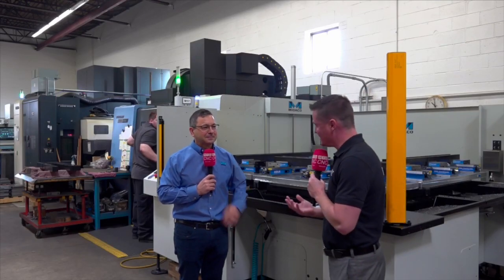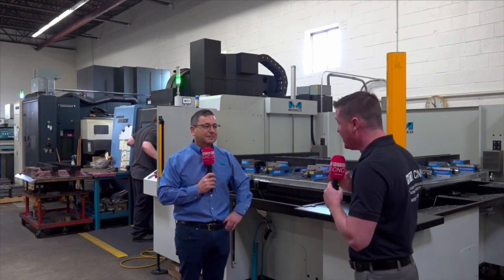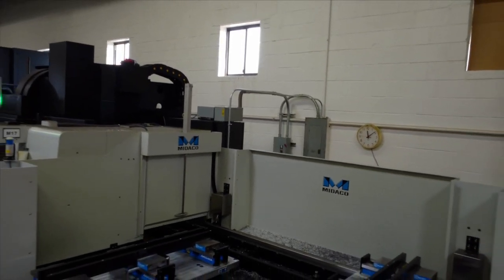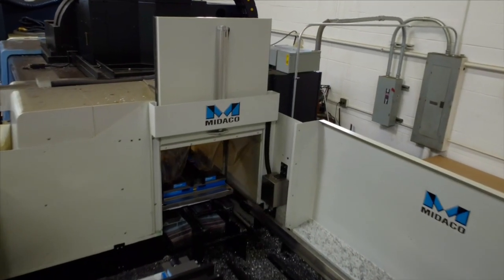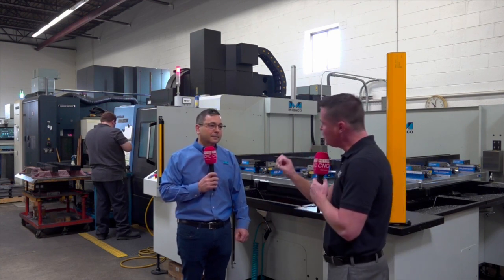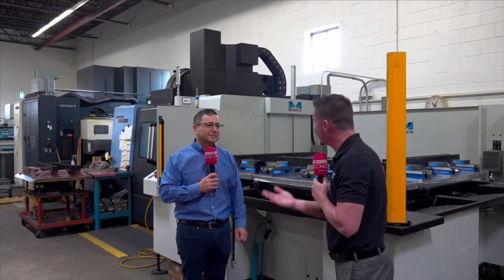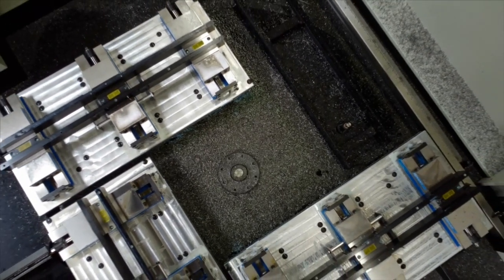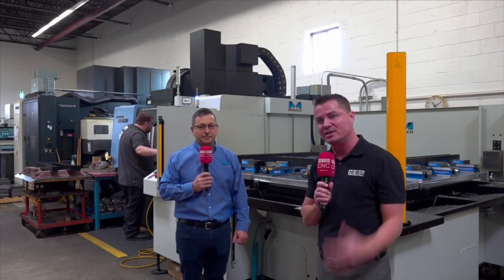MIDACO Automatic 4-Pallet Pool on DN Solutions DNM-6700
MIDACO's customer, Ability Metal in Elk Grove Village IL, has seen a significant increase in productivity after adding part loading automation, such as this 4-Pallet Pool to their existing machining process.

Mike Munao of @MIDACOCORP and Tony Gunn of @MTDCNC @mtdcncnorthamerica discuss the benefits of adding the AS5025SDR4 Automatic 4-Pallet Pool on an existing @DNSolutionsAmerica @DNsolutionsglobal DNM-6700 (formerly doosan).

Eliminate spindle idle time by changing parts OUTSIDE the machinetool while the spindle is cutting instead of directly on the vmc table. Pallets transfer unattended automatically from the shuttle system onto a cast iron receiver mounted directly to the machine table when the cycle is complete.

Appropriate for high-volume production and low-volume high-mix jobs, as well. Program multiple jobs with a different set-up on each pallet.

Available as one shuttle with 4 pallets, or as a “Dual System” with two shuttles (one mounted on each side of the VMC) with a total of 8 pallets for maximum walk-away time on the machiningcenter.

- For VMC XY travel: Pallet sizes range from 30” x 15.5” (762mm x 393.7mm) up to 50” x 24” (1270mm x 609.6mm).
- Each individual pallet has a 2,000 lb load capacity with parts distributed evenly on the pallet.
- No overhead obstruction for convenient crane or gantry loading.
- Two flip-up panel stations for operators to access pallets.

1360 Howard St., Elk Grove Village, IL 60007